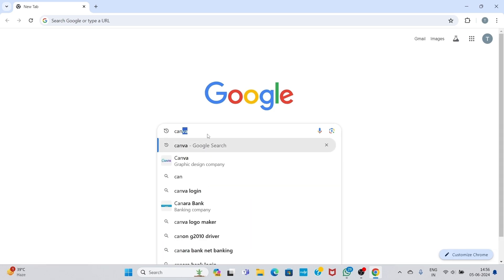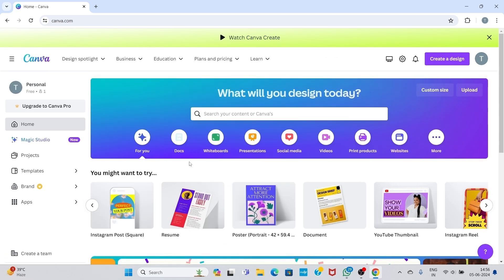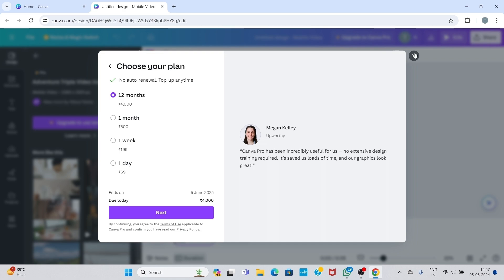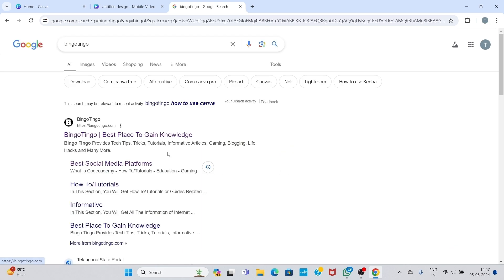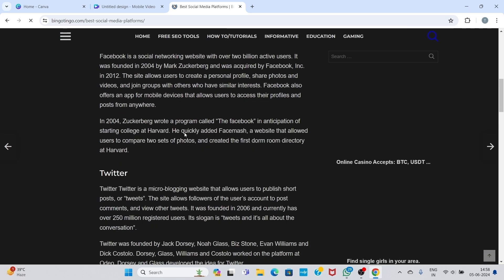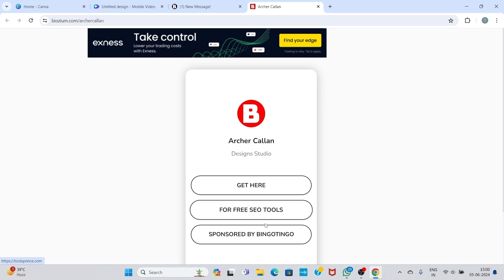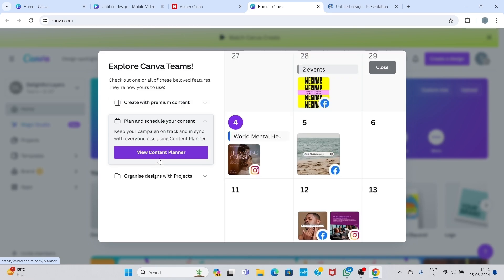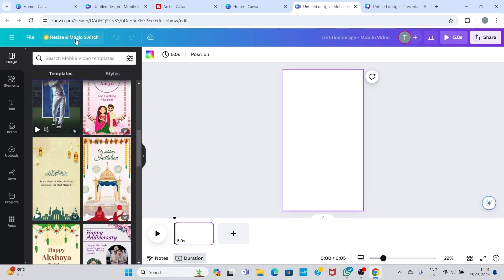How To Get Canva Pro Free 2024 | New Method CanvaPro Free 100%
How To Get Canva Pro Free 2024 | New Method Canva Pro Free 100%

In this video I have explained how you can use canva pro for free 2024.